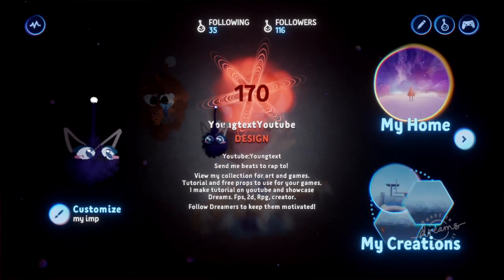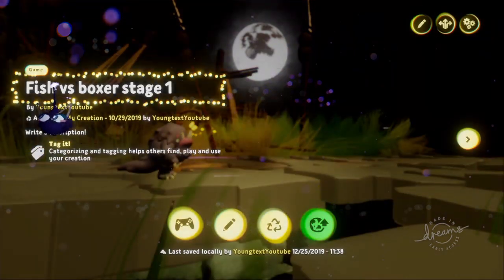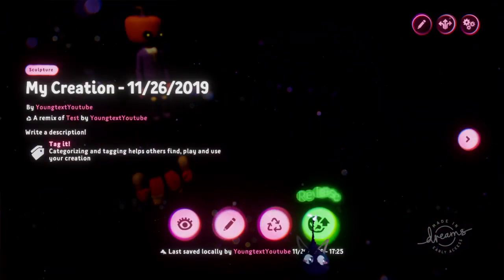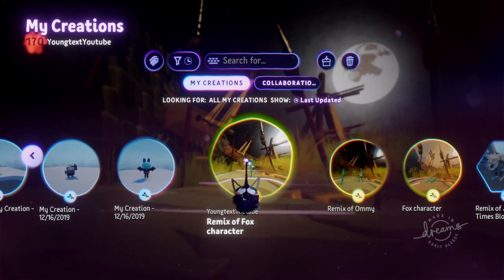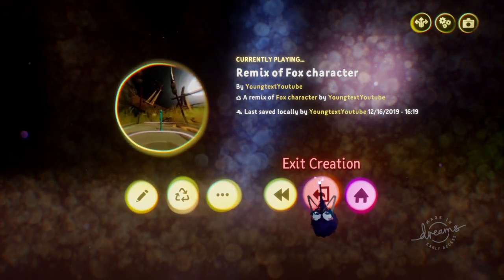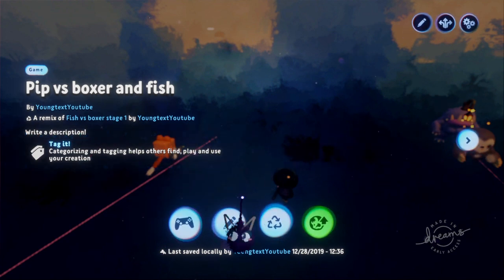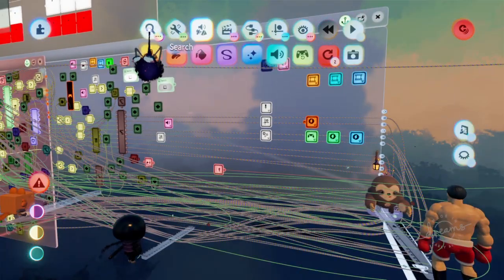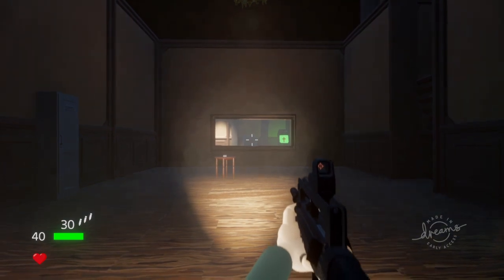Dreams Ps4 Collaboration tutorial (How to collaborate)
Dreams Ps4 Collaboration tutorial
How to collaborate
set creation as private then use collab menu